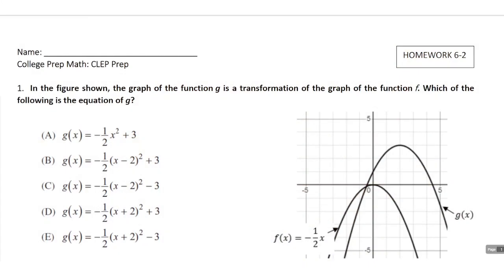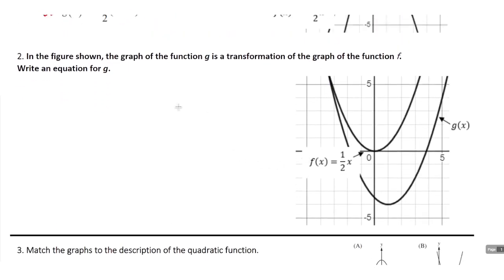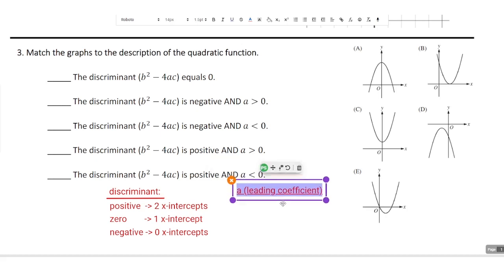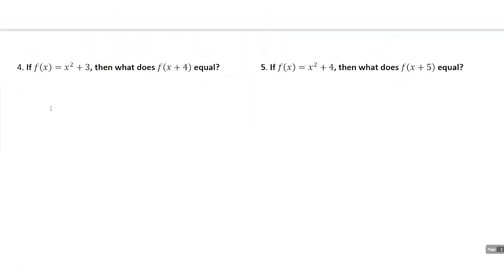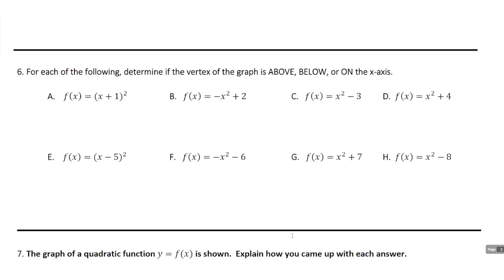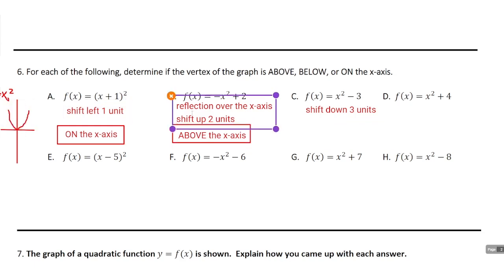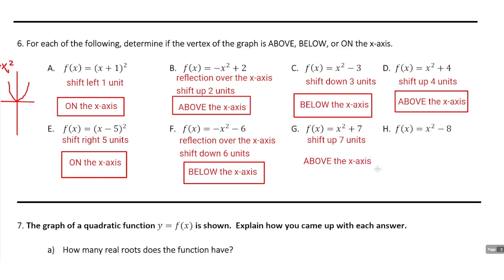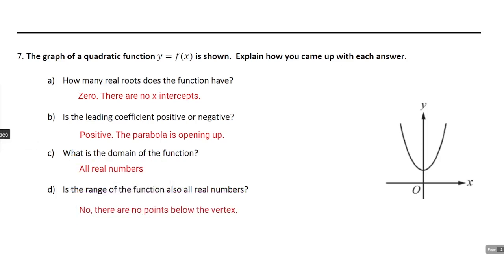CLEP College Algebra practice: Quadratic Functions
Print these problems and try them on your own!